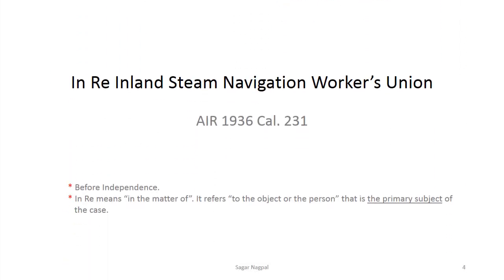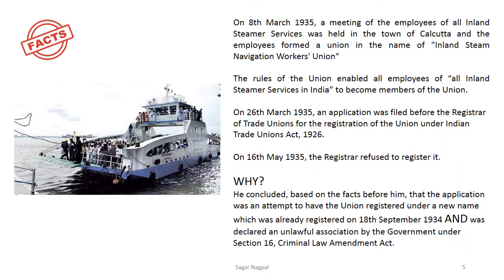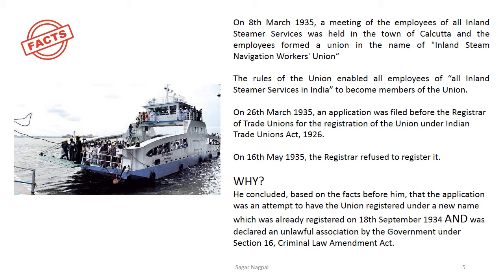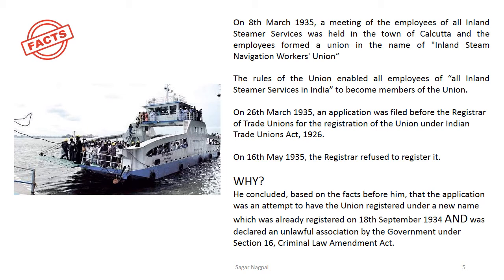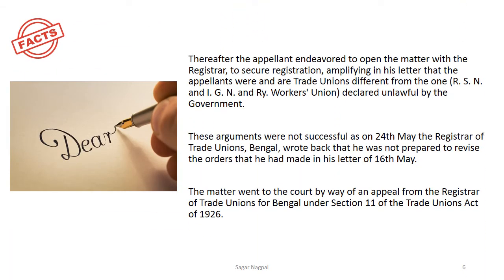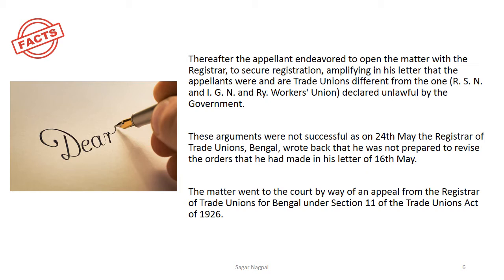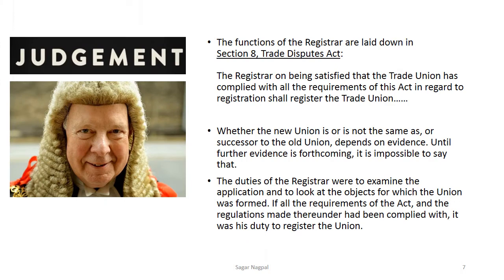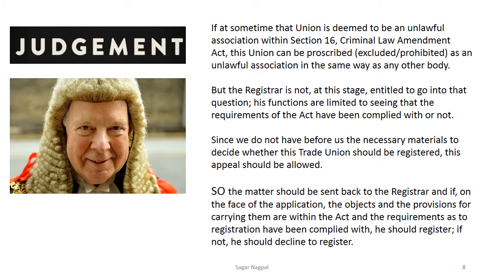[ENGLISH] In Re Inland Steam Navigation Workers' Union - Labor Law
Thanks!!